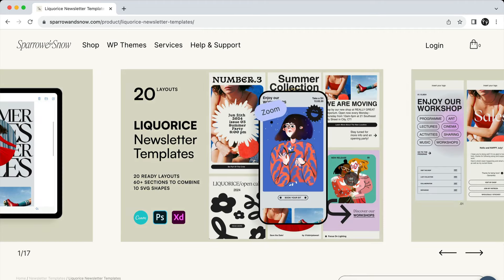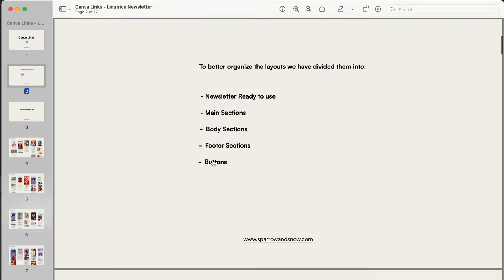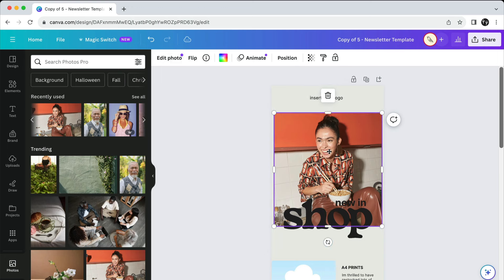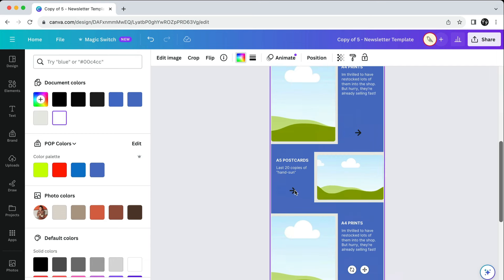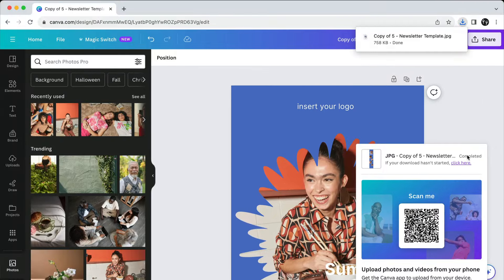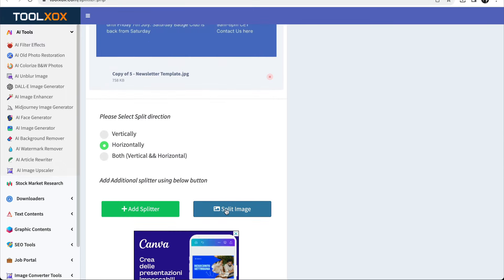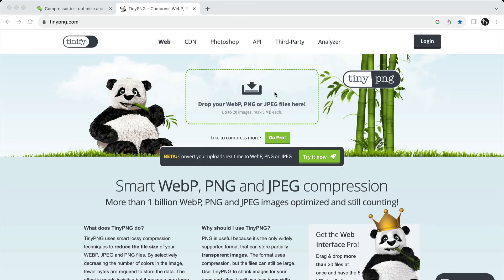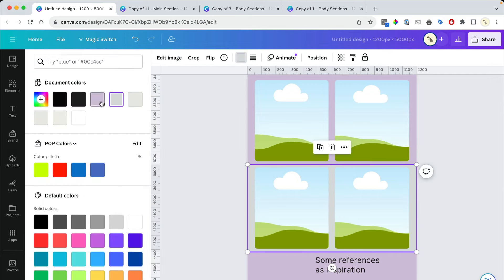Create Stunning Newsletters in Canva with Liquorice Templates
DOWNLOAD Liquorice Newsletters Templates

Introducing "Liquorice" – a collection of customizable newsletter templates designed to address all your newsletter design challenges effortlessly. The innovative image-based templates seamlessly integrate with any newsletter marketing tool, such MailChimp, Mailerlite, Klaviyo, Emailoctopus, ConvertKit, Flodesk, Active campaign, Omnisend, to mention the main ones.

Resources Mentioned In The Video:
❤️ New to Canva?